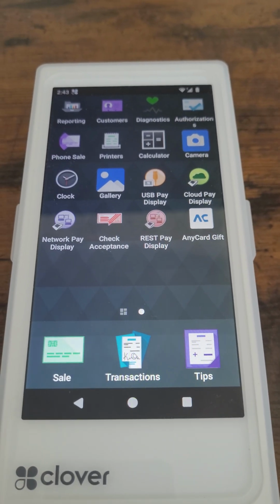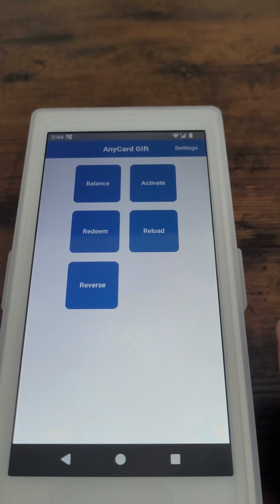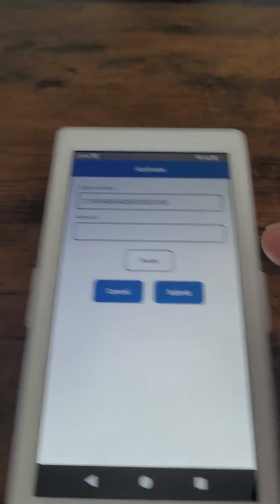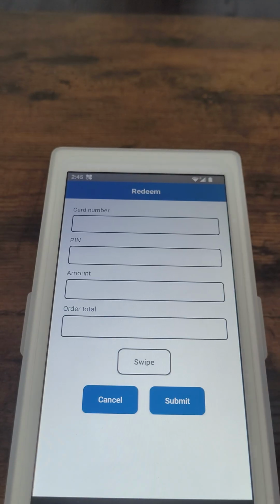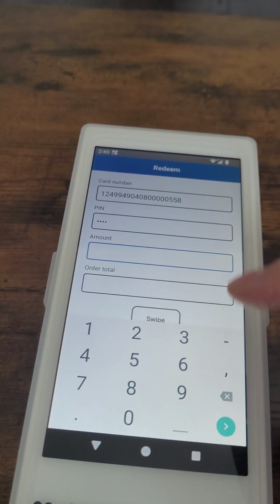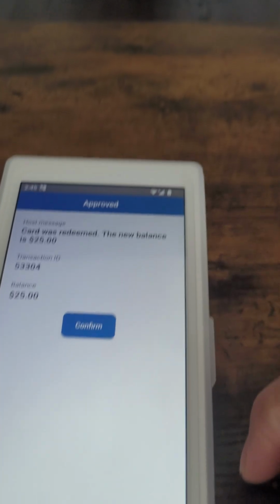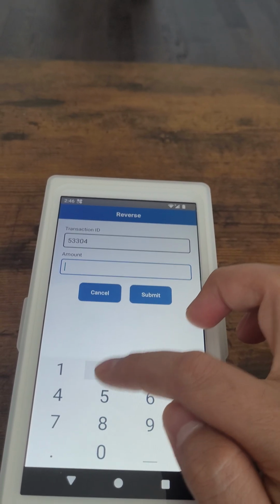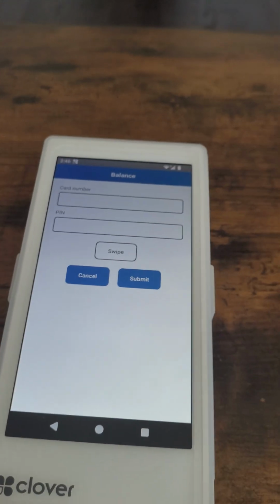How to use AnyCard Gift Card app on Clover devices